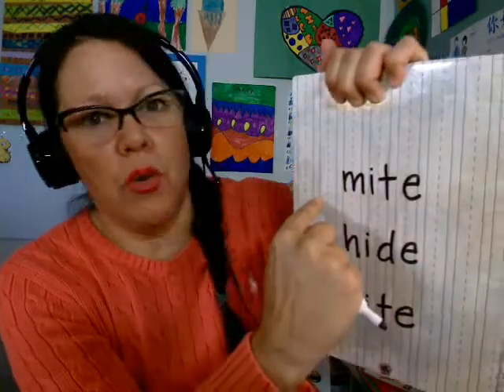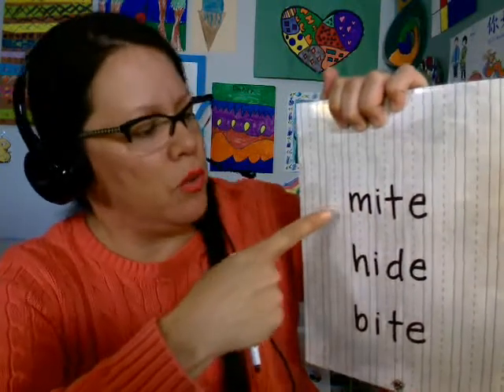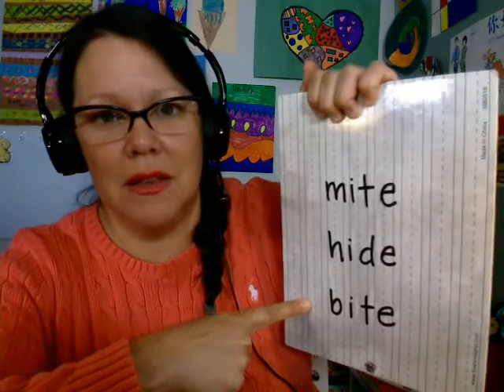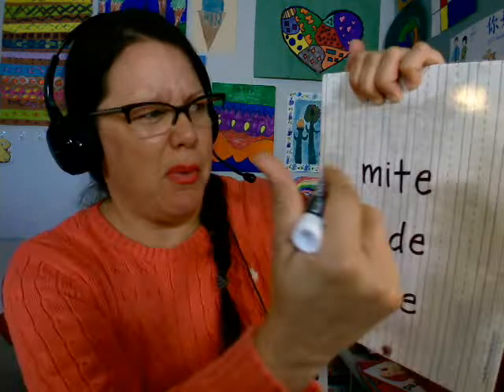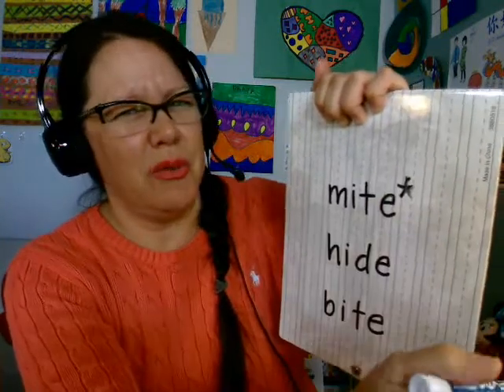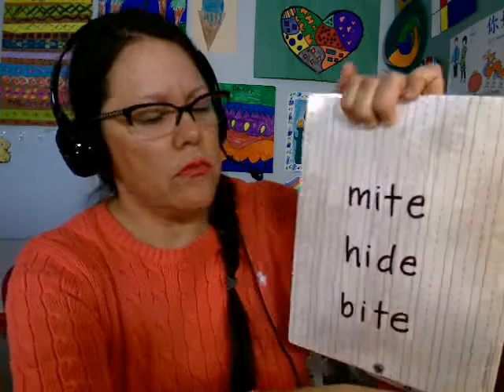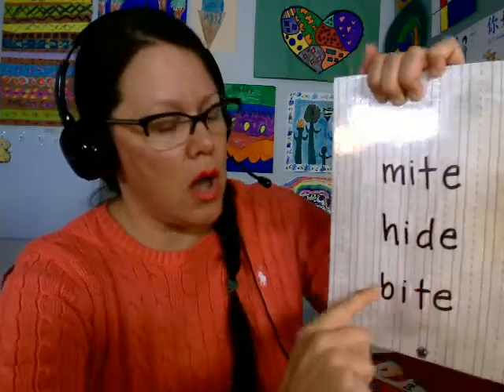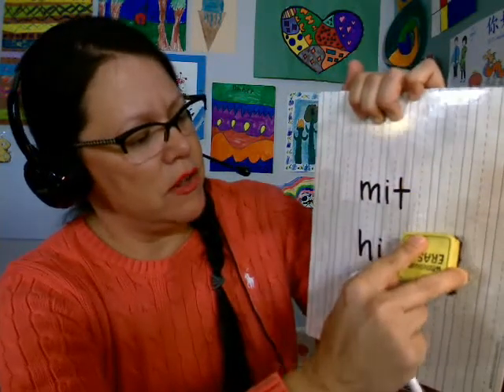Tip: 11 "Bossy E" Technique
Try this technique for teaching the "Bossy E Rule!".